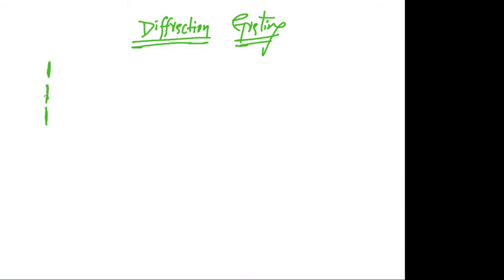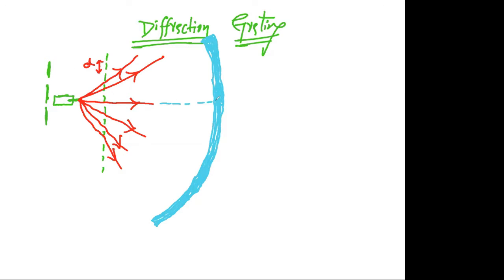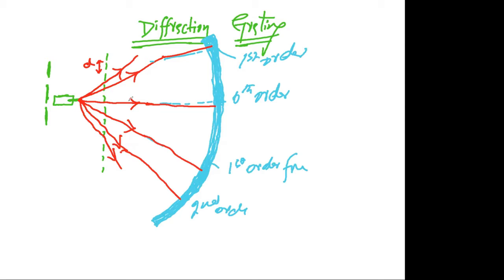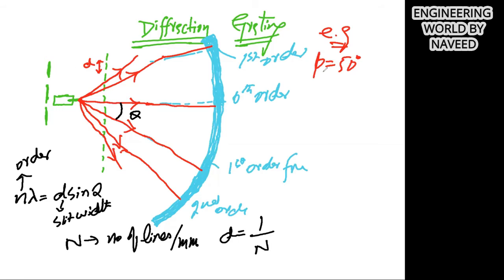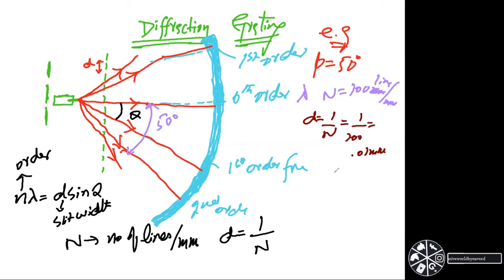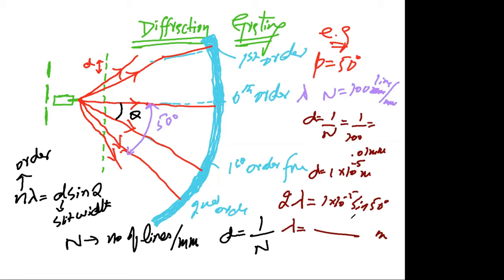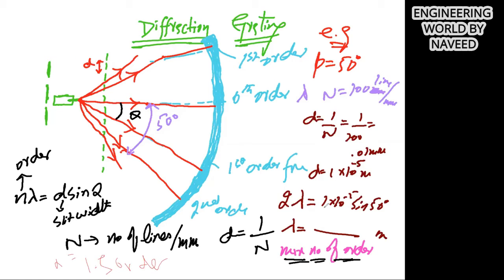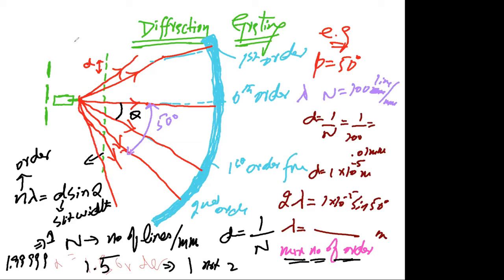Diffraction Grating || Complete Explanation || Examples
In this video, i discussed about the Diffraction Grating

.Thank you so much.